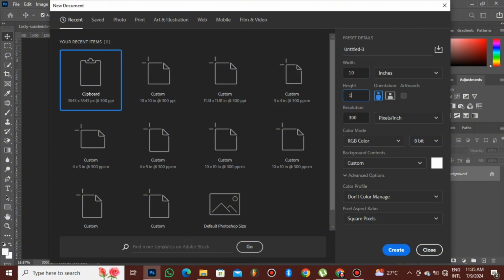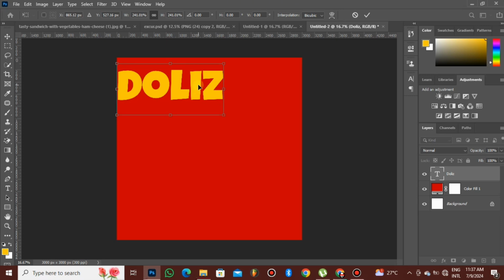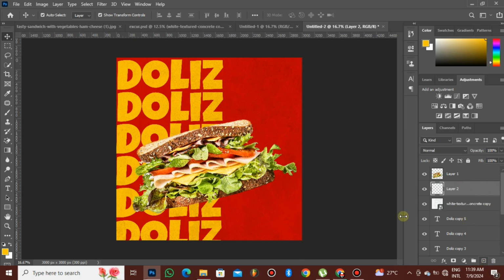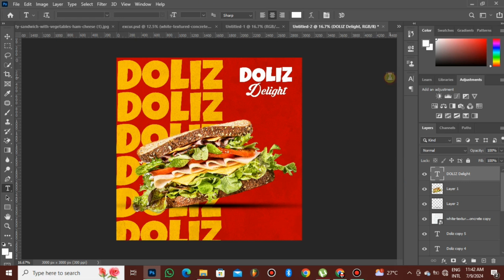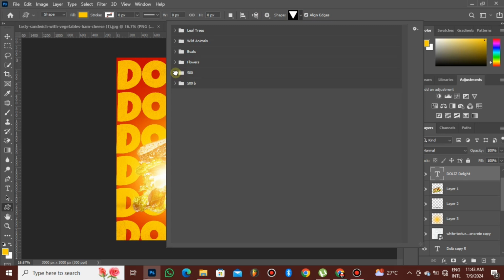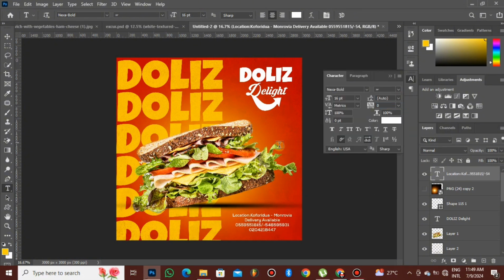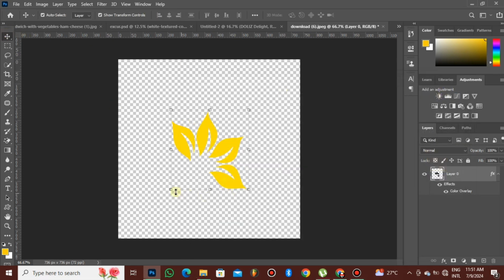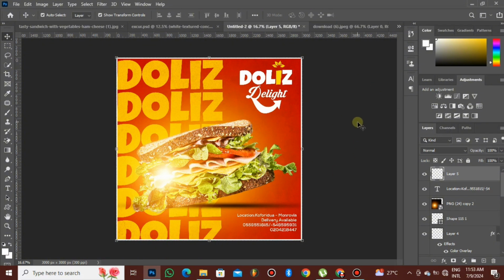How to design a professional burger flyer in Photoshop.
In this video tutorial, i will guide you through on how to create a professional burger FLYER using Adobe Photoshop. Share comment and likes. ✌🏼✌🏼